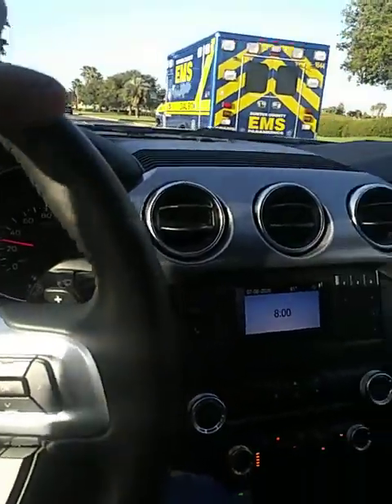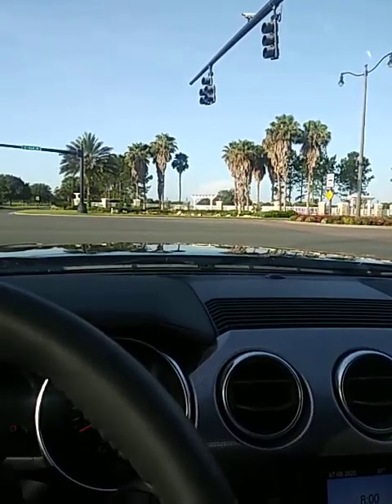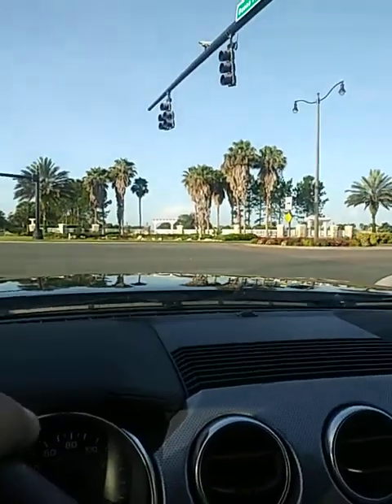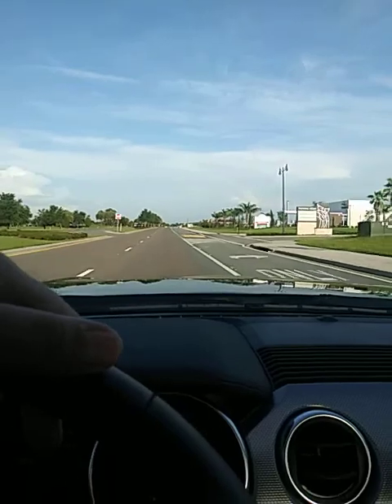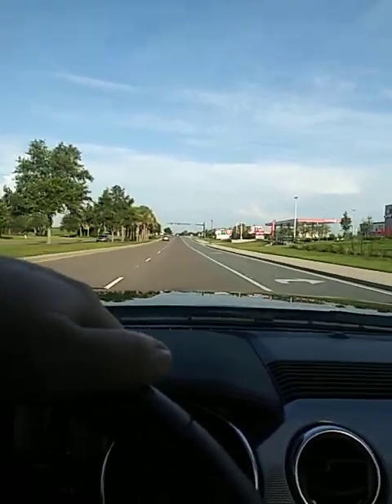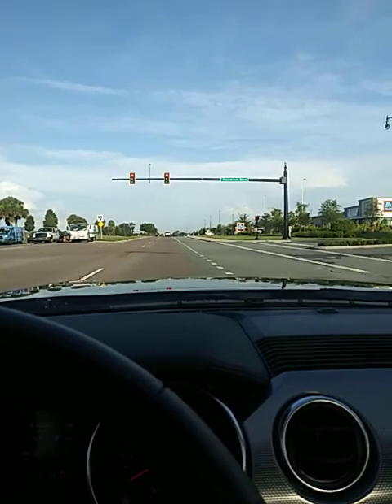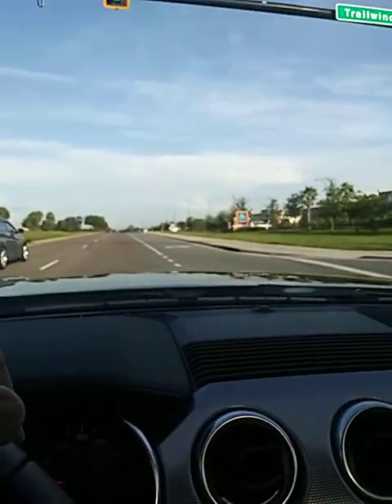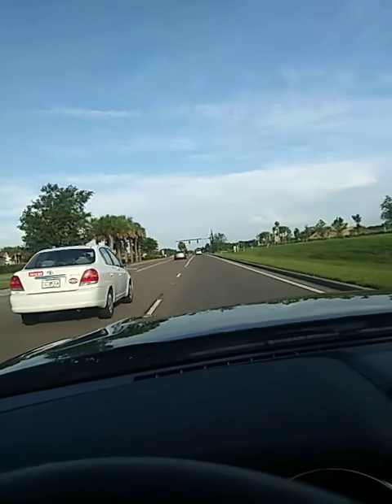New Roush supercharger / Wildwood Florida